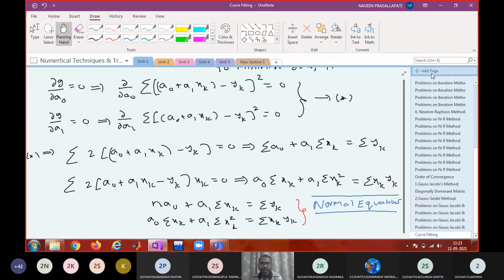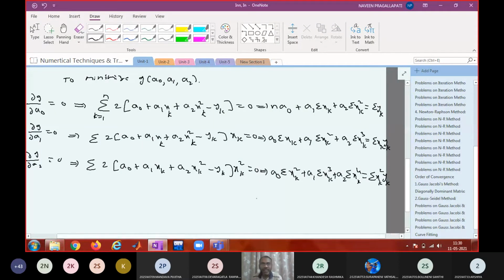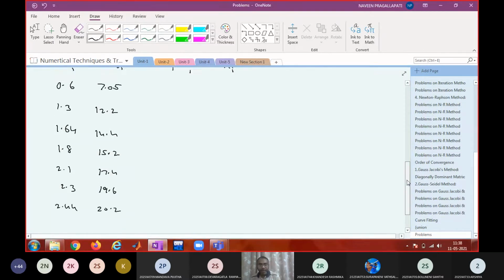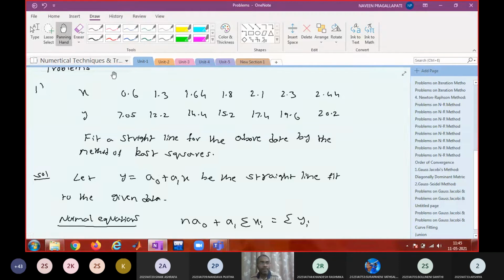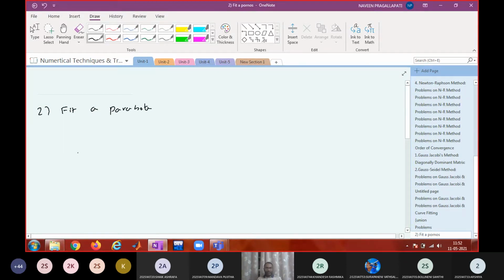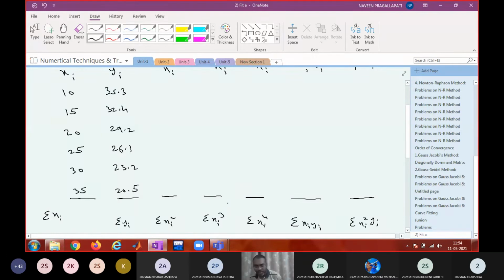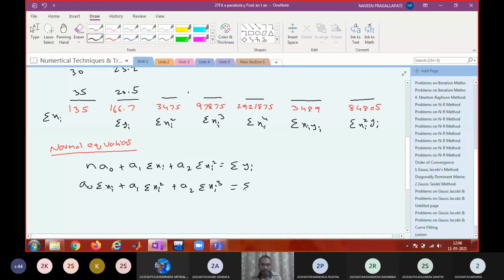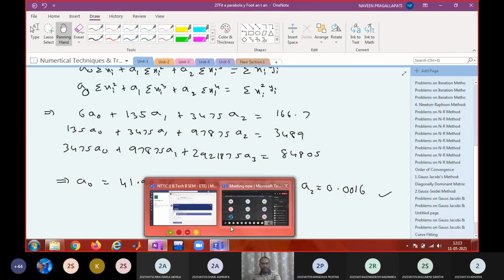Numerical Methods Lecture 16